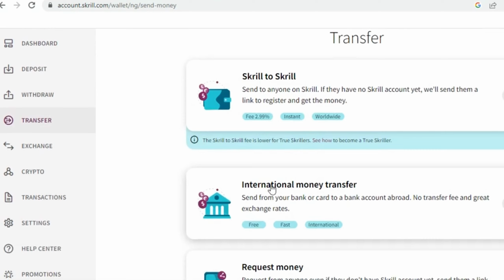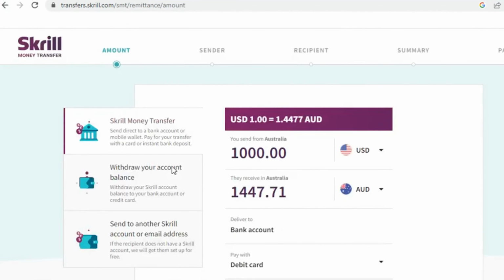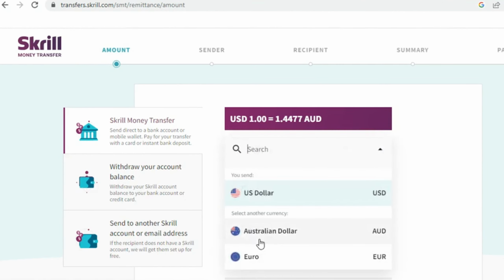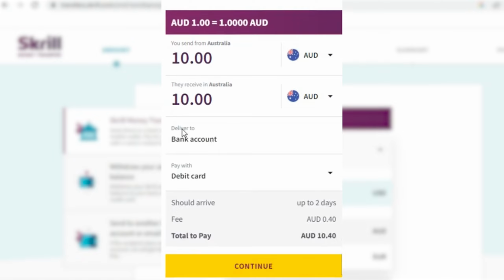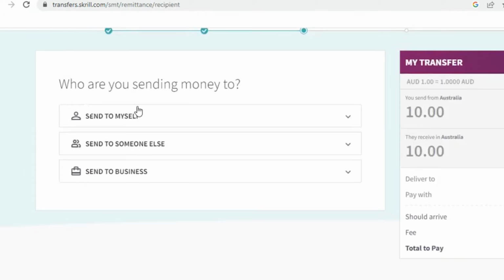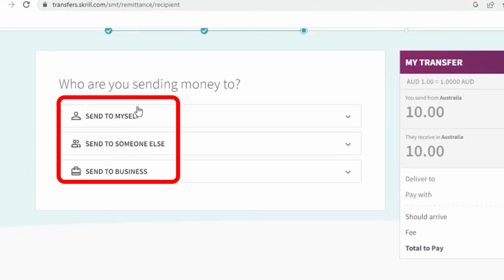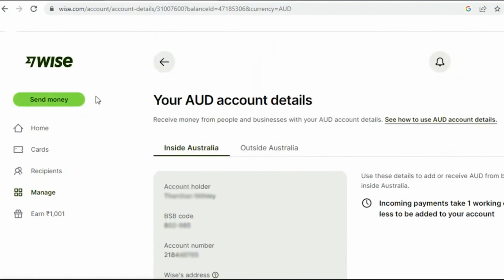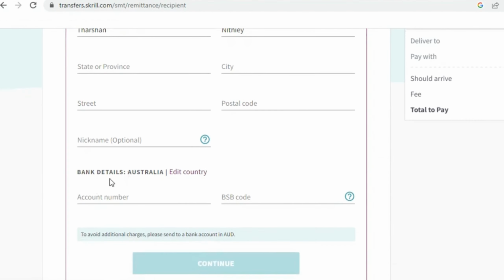How To Send Money From Skrill To Wise Account (2026) Easy Tutorial